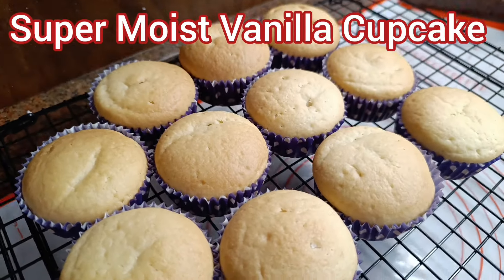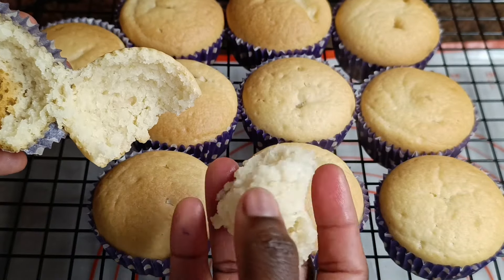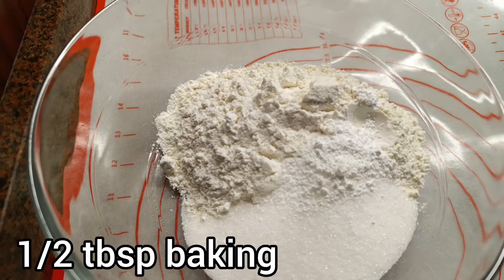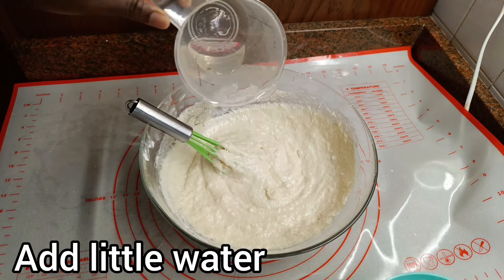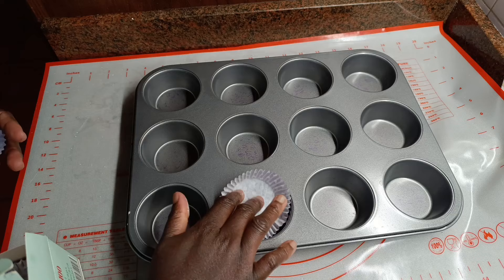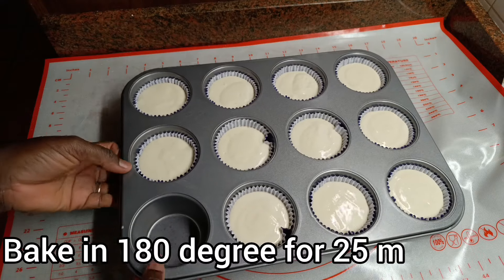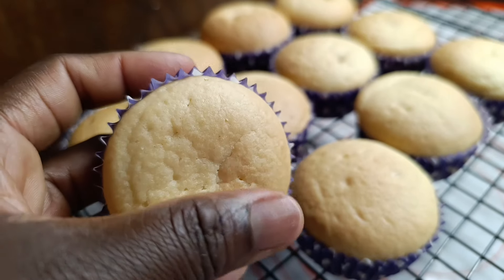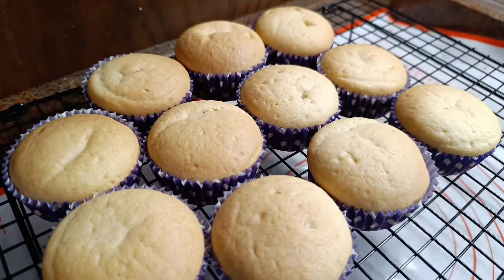Moist Vanilla Cupcakes/No Eggs No Milk No Butter/Vegan Vanilla Cupcakes Recipe.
Thank you all for clicking on this video.Today ,I share with you Moist Vanilla Cupcakes/No Eggs No Milk No Butter/Vegan Vanilla Cupcakes Recipe.This Vanilla Cupcakes are so Soft,moist, fluffy and very easy to make.You definitely don't need eggs,butter or milk to make this delicious cupcakes.This is the best Vegan Vanilla Cupcakes Recipe.All you need is flour,oil,sugar,baking powder,salt and vanilla.you will love it if you give it a try.I post videos three times a week.please don't forget to subscribe, share, like and comment.Thank you.

egglesscake vegancupcakes vanillacupcakes

This are some of my videos you may like

_Follow us _
sandyhome333
Sandyshomerecipe1
Sandyshomerecipe